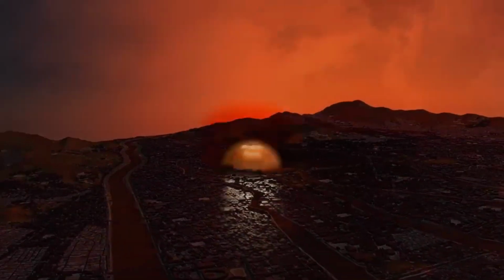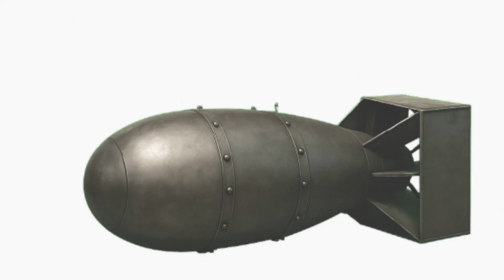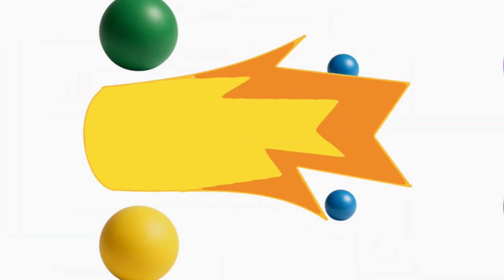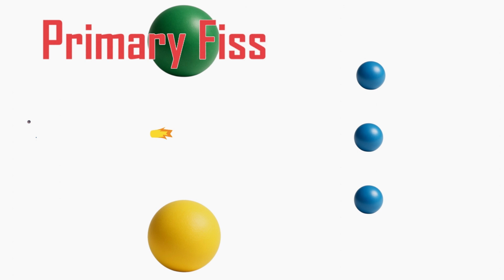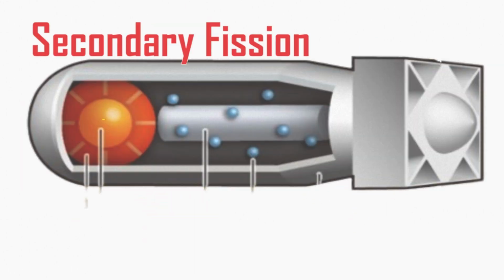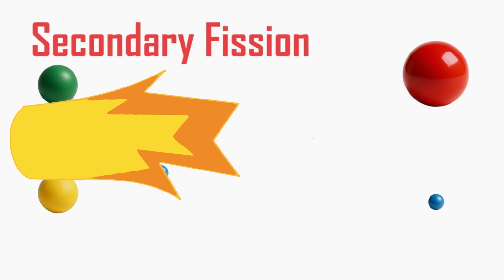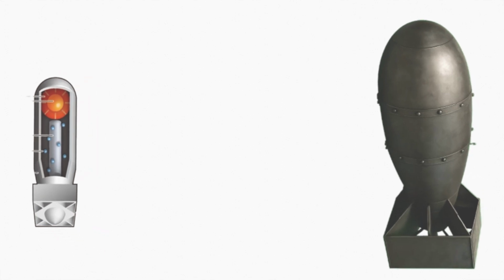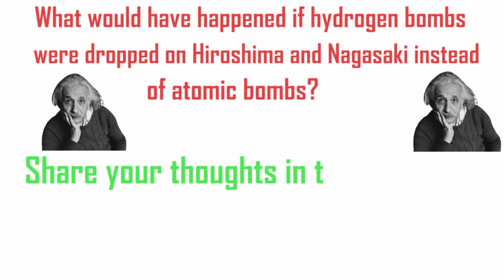Unimaginable Destructions of Hydrogen Bomb vs Atomic Bomb#atomic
KYIV (AP): Ukraine said it struck a Russian air base on Saturday, while Russia continued to pound Ukraine with hundreds of drones overnight as part of a stepped-up bombing campaign that has further dashed hopes for a breakthrough in efforts to end the more than 3-year-old war.
Ukraine’s military General Staff said Saturday that Ukrainian forces had struck the Borisoglebsk air base in Russia’s Voronezh region, describing it as the “home base” of Russia’s Su-34, Su-35S and Su-30SM fighter jets.

Writing on Facebook, the General Staff said it hit a depot containing glide bombs, a training aircraft and “possibly other aircraft.”

Russian officials did not immediately comment on the attack.
Such attacks on Russian air bases aim to dent Russia’s military capability and demonstrate Ukraine’s capability to hit high-value targets in Russia. Last month, Ukraine said it destroyed more than 40 Russian planes stationed at several airfields deep in Russia’s territory in a surprise drone attack.

Russia fired 322 drones and decoys into Ukraine overnight into Saturday, Ukraine’s air force said. Of these, 157 were shot down and 135 were lost, likely having been electronically jammed.

According to the air force, Ukraine’s western Khmelnytskyi region was the main target of the attack. Regional Gov. Serhii Tyurin said Saturday that no damage, injuries or deaths had been reported.
Russia has been stepping up its long-range attacks on Ukraine. Waves of drones and missiles targeted Kyiv overnight into Friday in the largest aerial assault since Russia’s invasion of Ukraine began. On Saturday, Kyiv Mayor Vitali Klitschko said the number of people killed in the assault had increased to two. A further 26 people were wounded.

The fresh wave of attacks came after Ukrainian President Volodymyr Zelensky said Friday that he had a “very important and productive” phone call with US President Donald Trump.

The two leaders discussed how Ukrainian air defenses might be strengthened, possible joint weapons production between the US and Ukraine, and broader U.S-led efforts to end the war with Russia, according to a statement by Zelenksyy.

Asked Friday night by reporters about the call, Trump said, “We had a very good call, I think.”

When asked about finding a way to end the fighting, Trump said: “I don’t know. I can’t tell you whether or not that’s going to happen.”

The US has paused some shipments of military aid to Ukraine, including crucial air defense missiles. Ukraine’s main European backers are considering how they can help pick up the slack. Zelensky says plans are afoot to build up Ukraine’s domestic arms industry, but scaling up will take time.

Russia’s Defense Ministry said it shot down 94 Ukrainian drones overnight into Saturday, along with 12 further drones on Saturday morning. No casualties were reported.